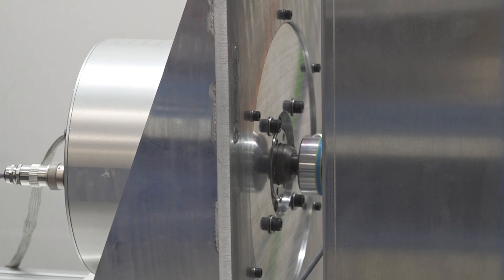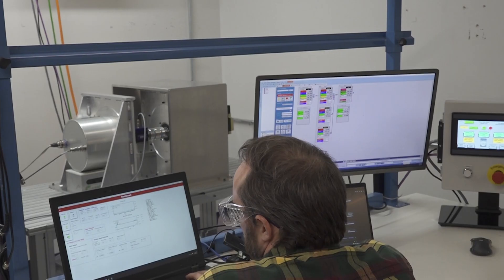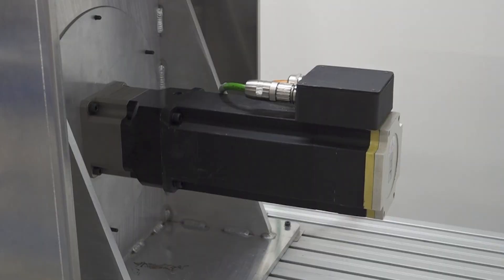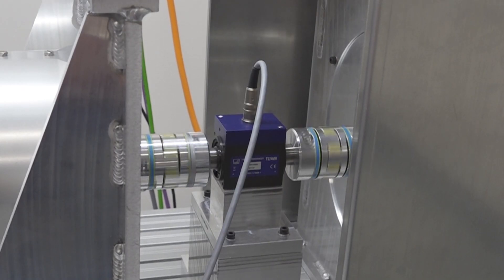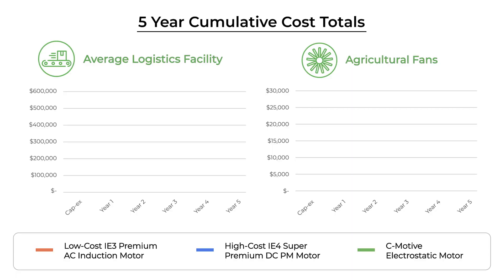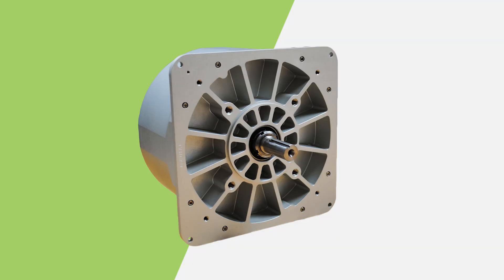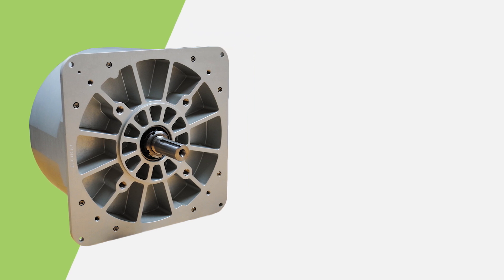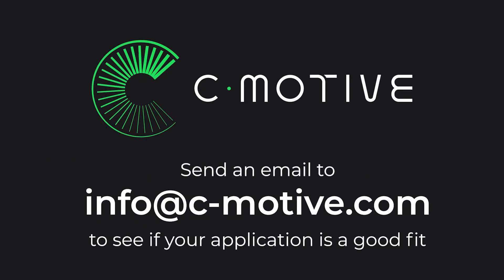Testing at C-Motive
C-Motive's electrostatic motors are being tested to validate product specifications in preparation for demonstration unit opportunities. Interested in a C-Motive demo unit? Send an email to info@c-motive to see if your application is a good fit.